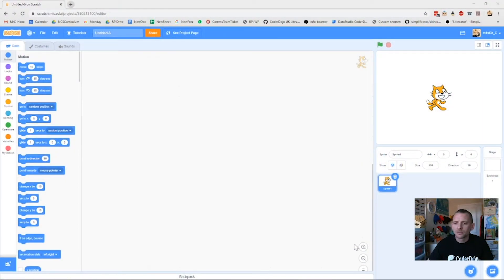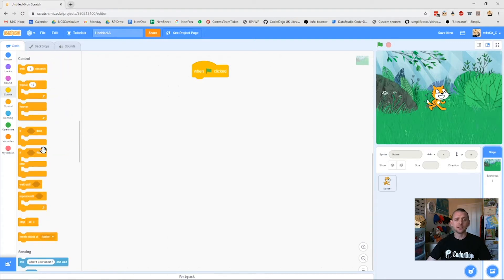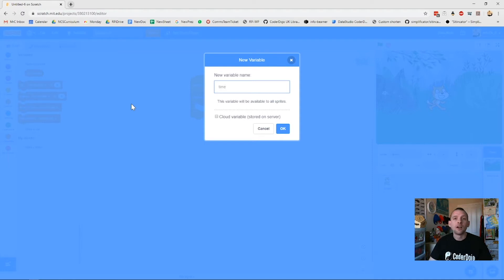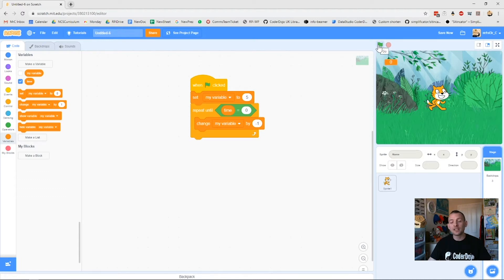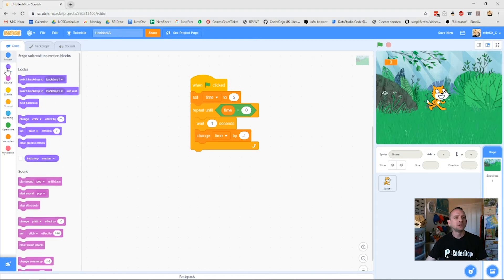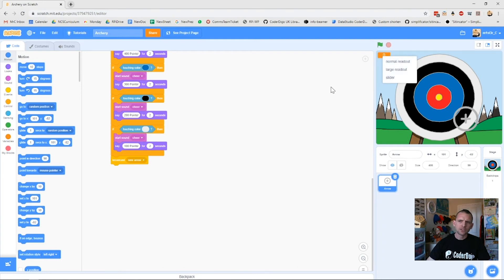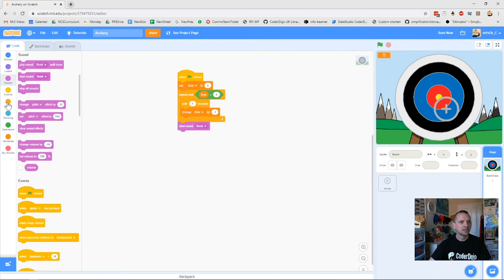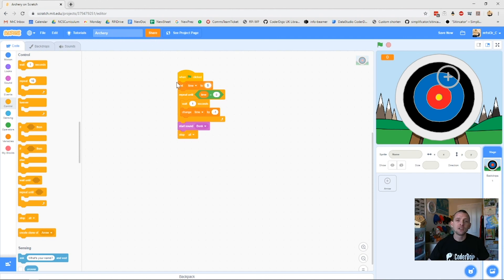Add a countdown timer to your Scratch game | Digital Making at Home